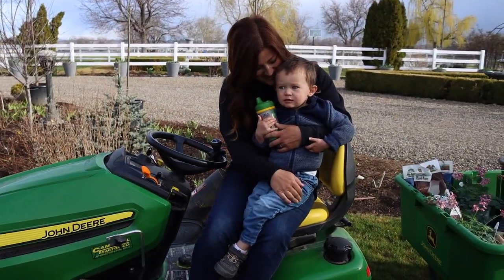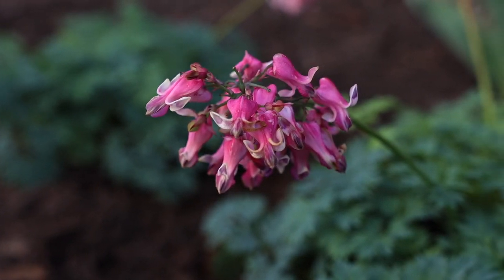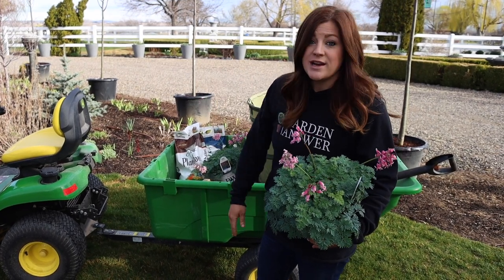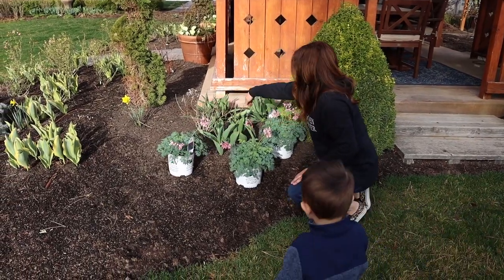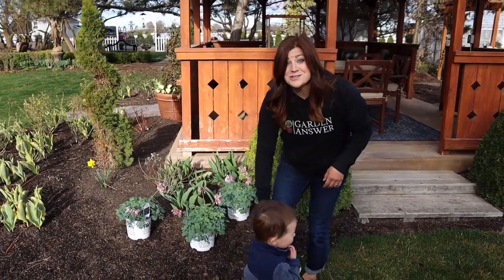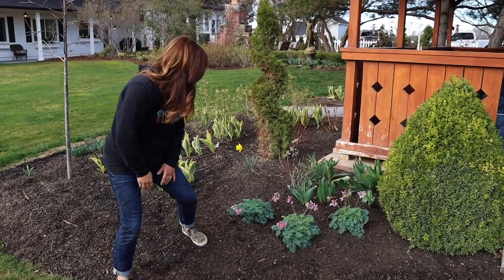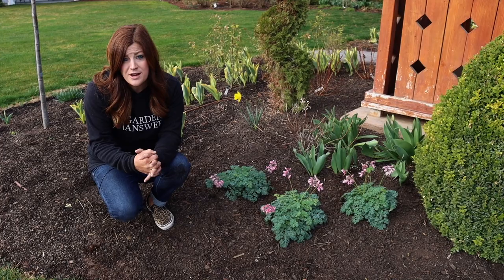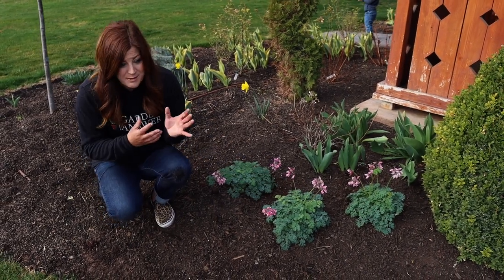Planting a New Variety of Bleeding Heart! 💗🌿// Garden Answer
🌿MAILING ADDRESS🌿
Garden Answer
580 S Oregon St